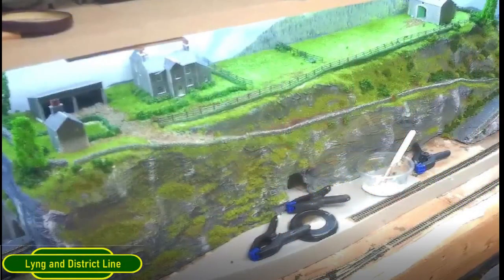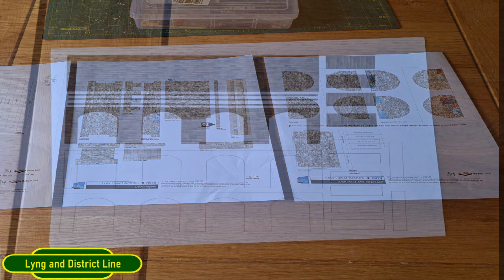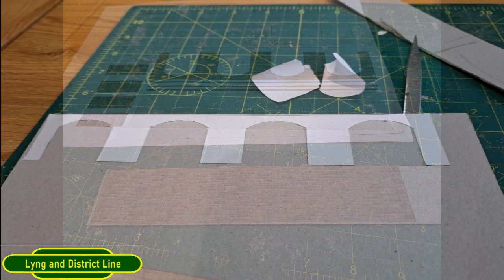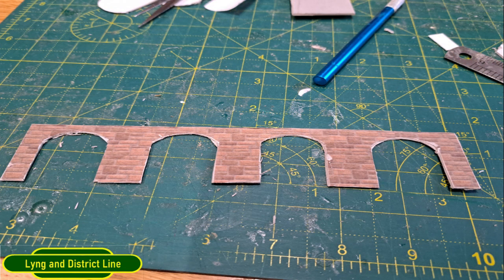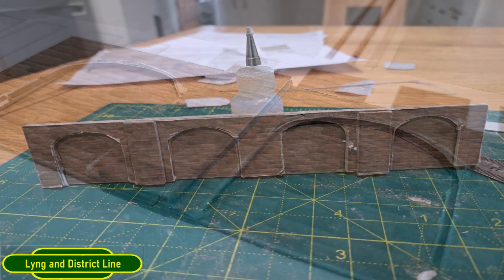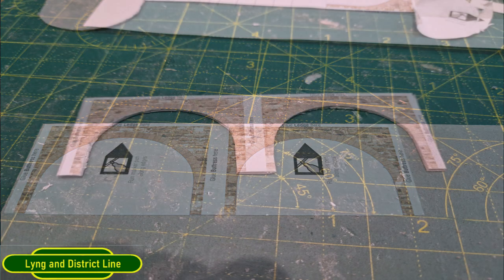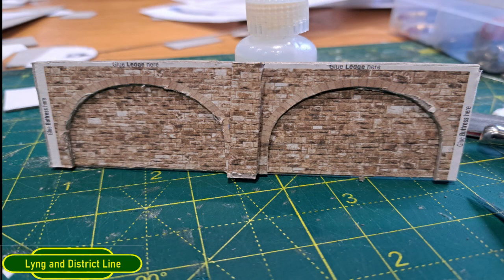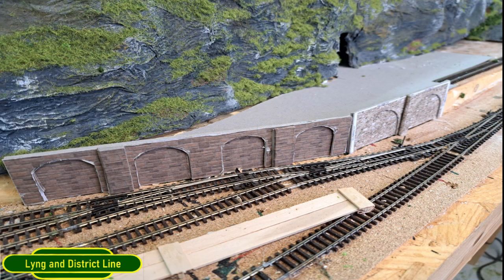Lyng and District - Episode 38 - Advice needed and a Vote!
This is a short video just for me to explain to you what I have been doing to create a retaining wall for the coal mine area. I have designed and scratch build my own, plus made one from a Scale Scenes download. Which one do you think I should go ahead and produce and use? Please tell me so it can inform my decision.